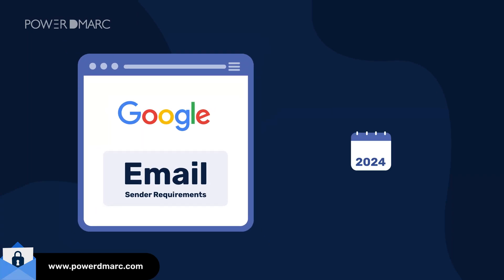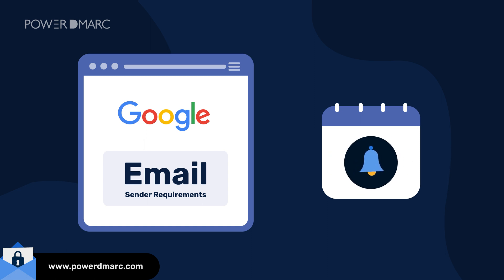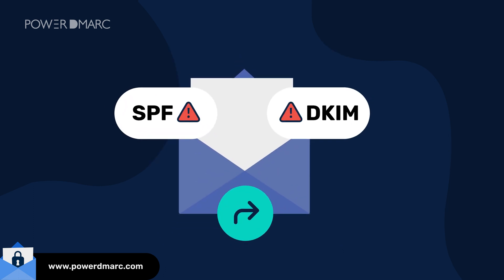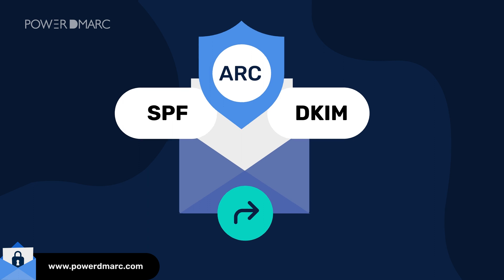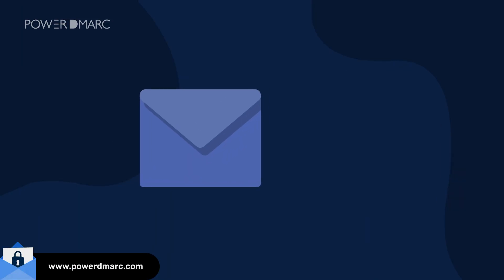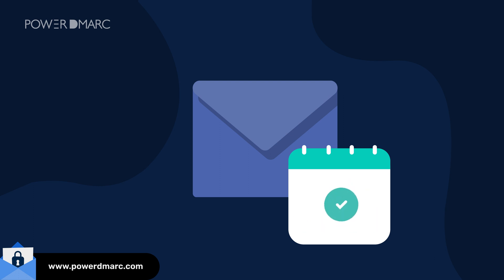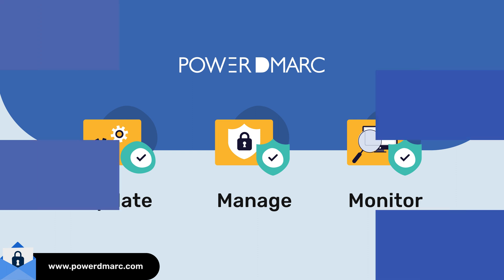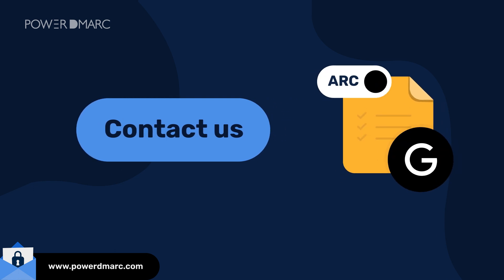Google ARC - New Email Security Must-Have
All Google email senders must enable ARC by February 2024 ️ (especially frequent forwarders, mailing lists, & inbound gateways ).

Google is mandating ARC to protect emails from spoofing & malicious content, even when forwarded! ⏩  ARC preserves original authentication information for trusted forwarded emails.
Use PowerDMARC's centralized platform to easily manage ARC and Google sender requirements for simple configuration ⚙️, monitoring, and compliance  ✅.

00:00 Google's New Email Security Requirement ARC
00:22 What is Google ARC?
00:48 Enable ARC Before Febrary 2024!
01:00 Easy Google ARC Compliance with PowerDMARC